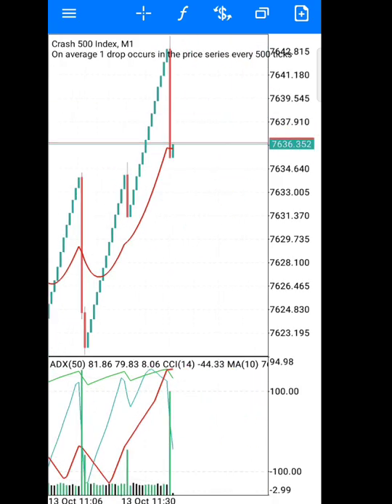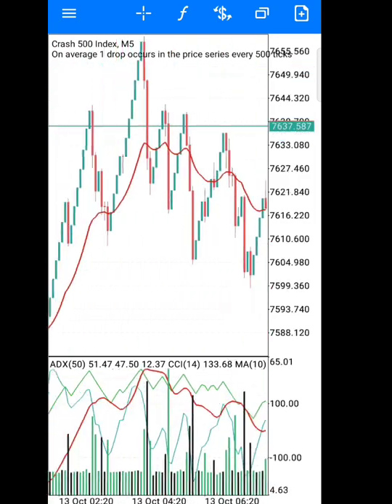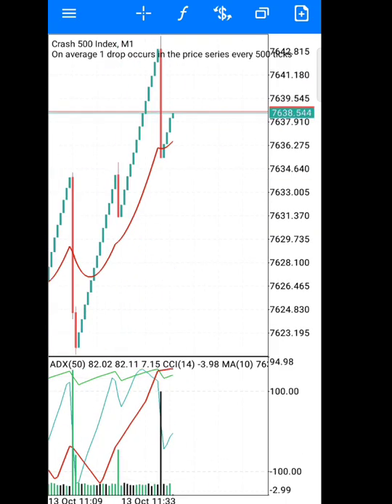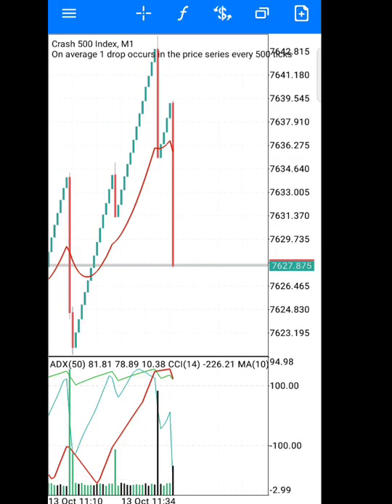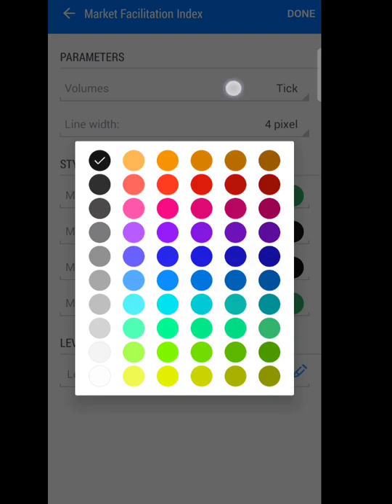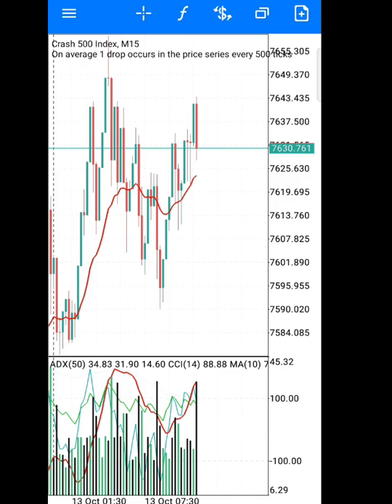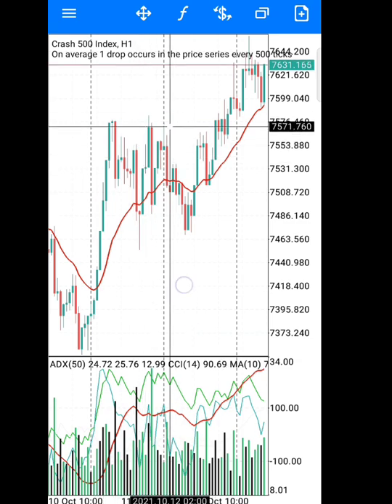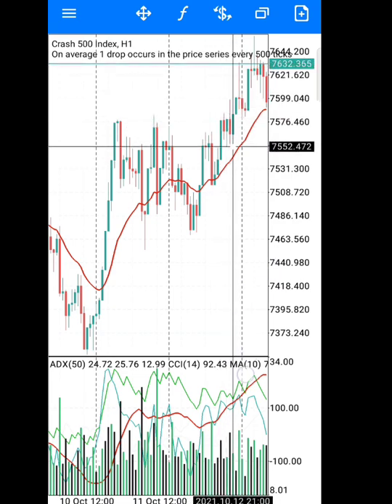Crash and Boom trading tutorial, With live trades | Crash and boom profitable strategy 2021.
Sign up to deriv to trade 24/7 (synthetic indices, currency,stock, metal)
How to trade crash 500, crash 1000, boom 500, boom 1000. This is the strategy I use to make $200 daily trading crash and boom it is a very powerful strategy.

  You should buy boom and sell crash. do not buy crash or sell boom with this strategy. It gives you the accurate time to catch spike on crash and boom. Trade well
and make money with this best strategy.
Boom and crash strategy, crash and boom strategy, crash and boom, boom and crash.

Get daily signal on trading crash 500, boom 500, crash 1000, boom 1000, step index, vix10, vix 75, vix 25, range breaker